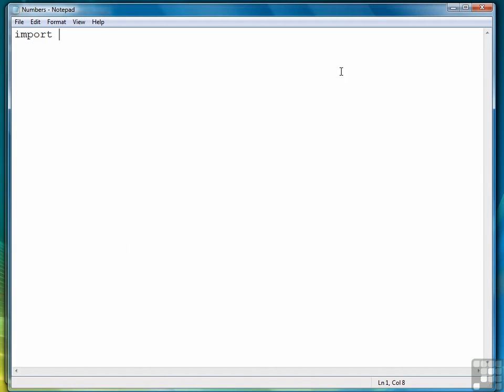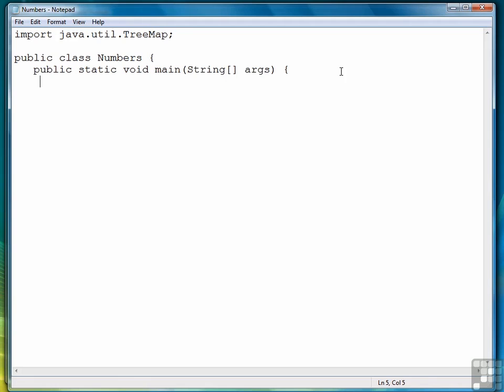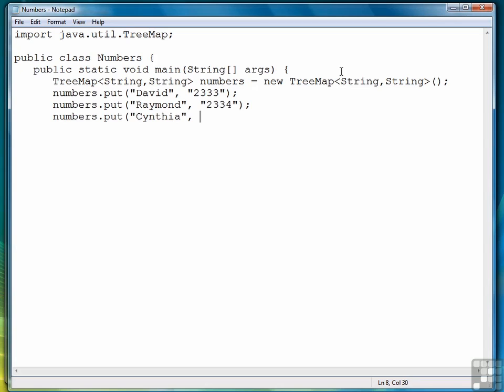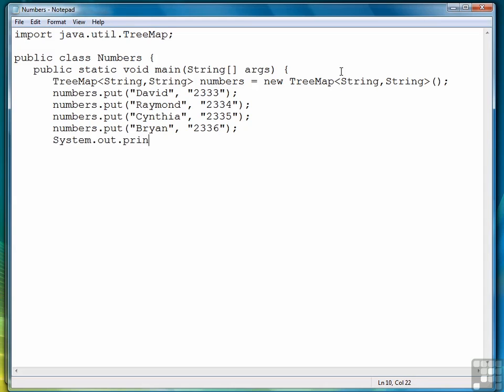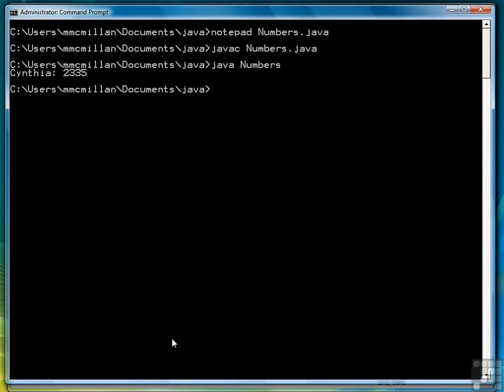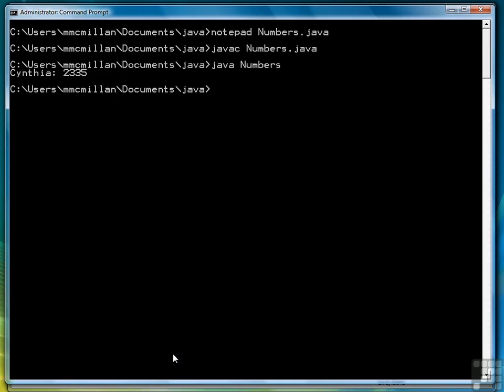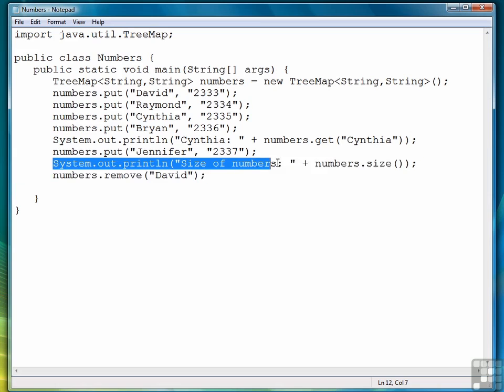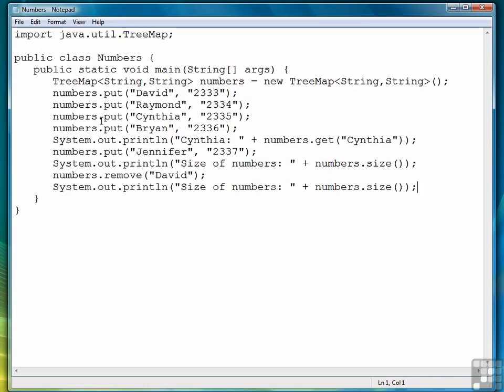The Treemap Class